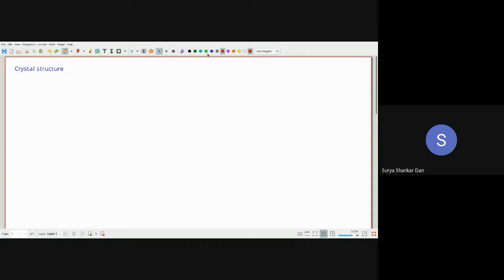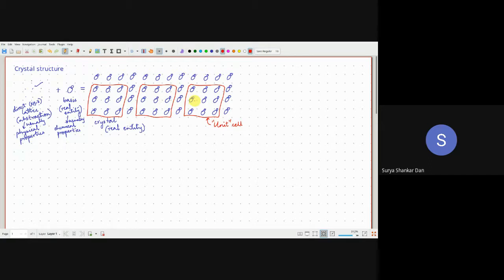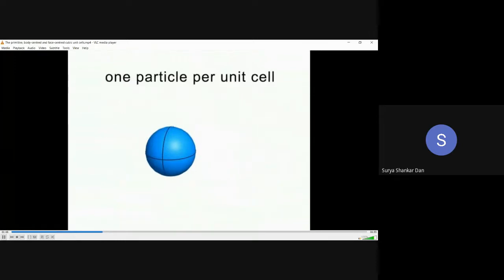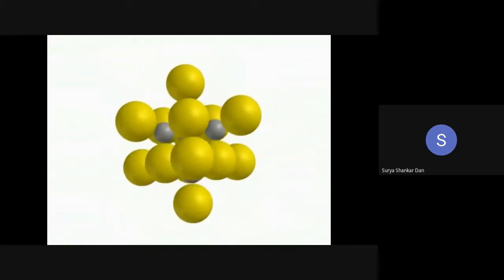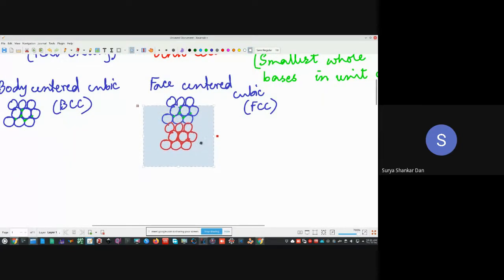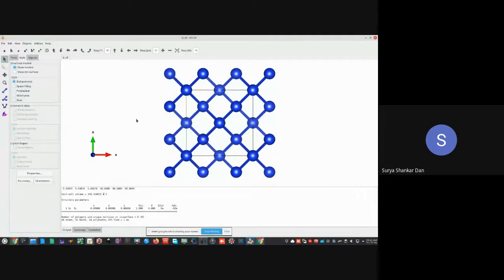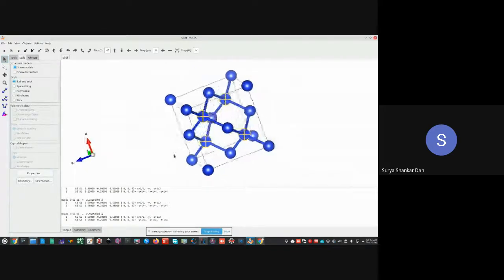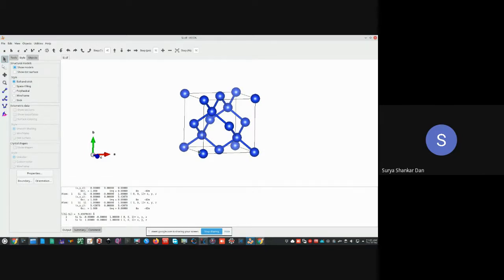2021 PMMD lec 09